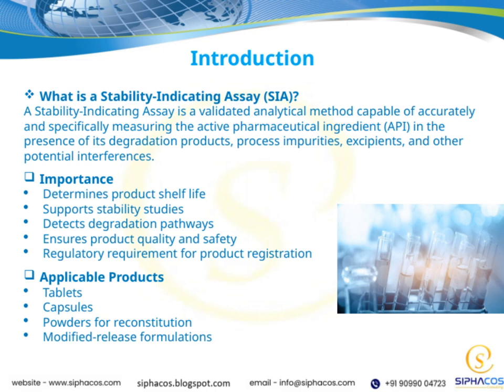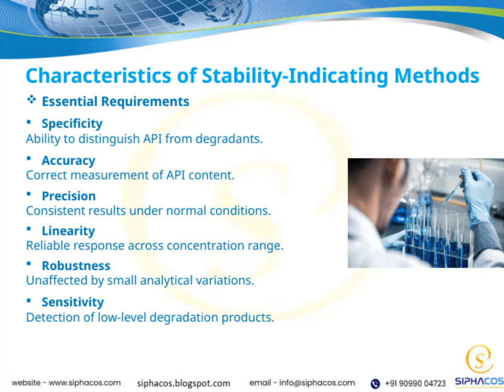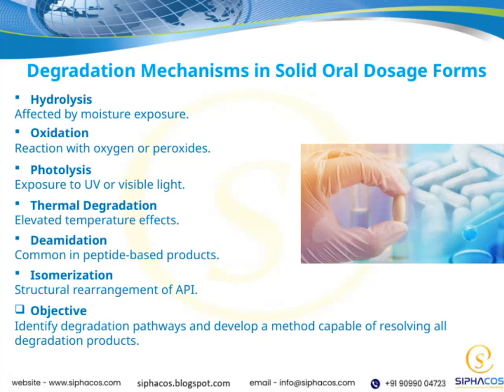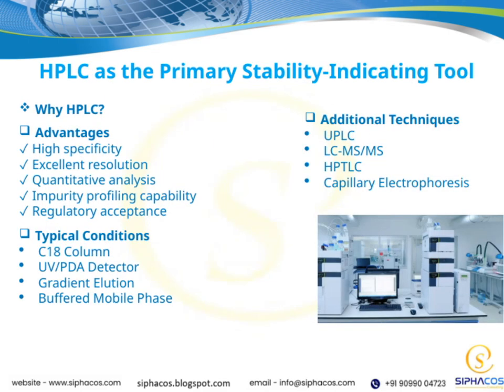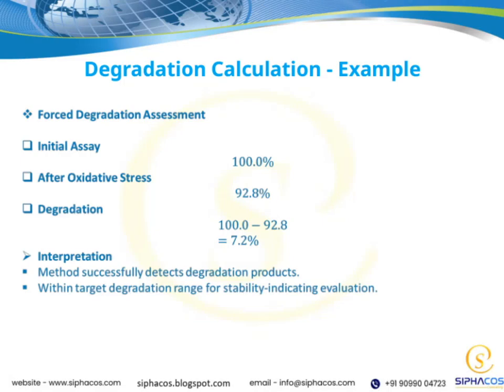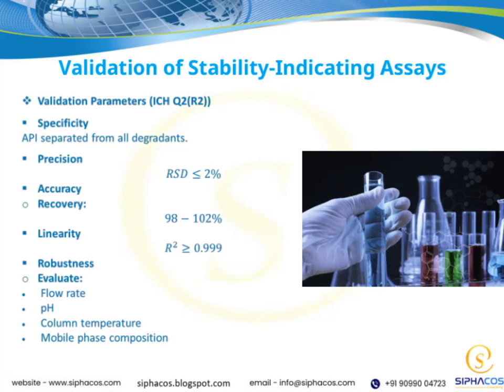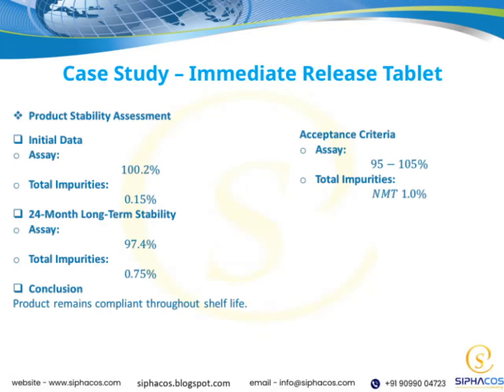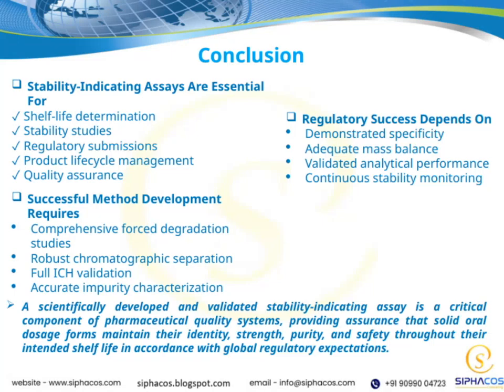#5715 SIPHACOS Stability Indicating Assays for Solid Oral Dosage Forms